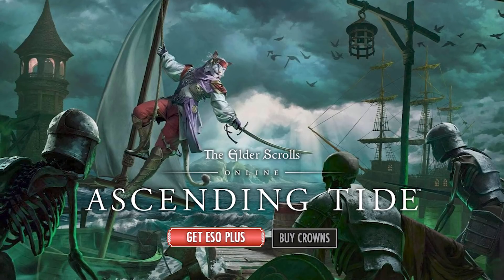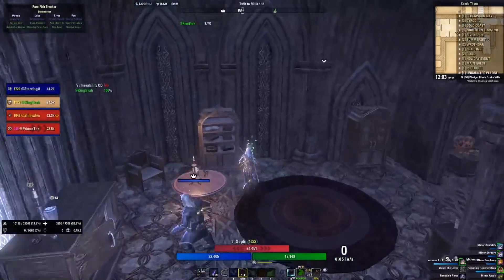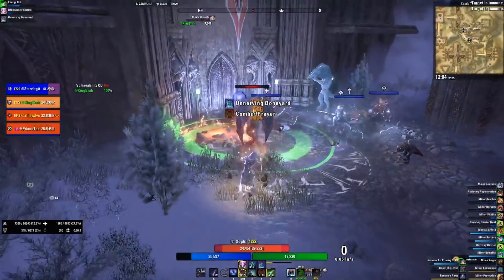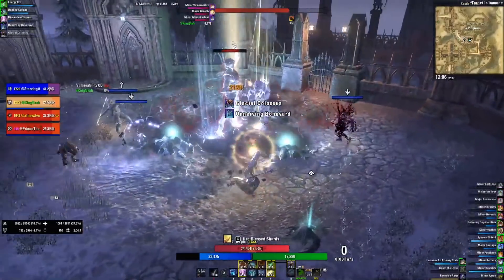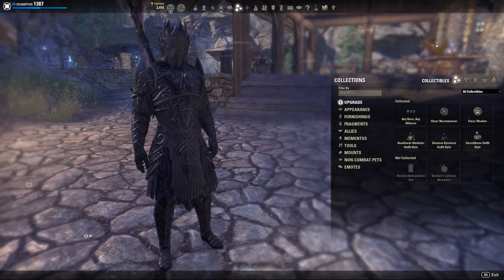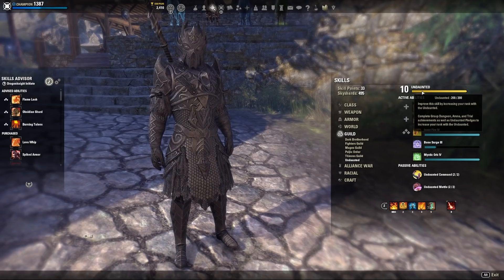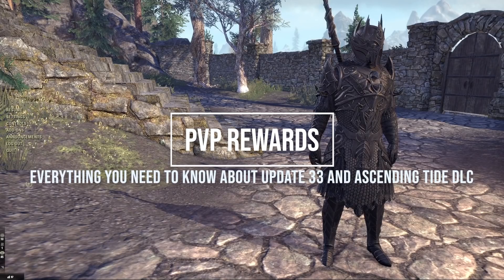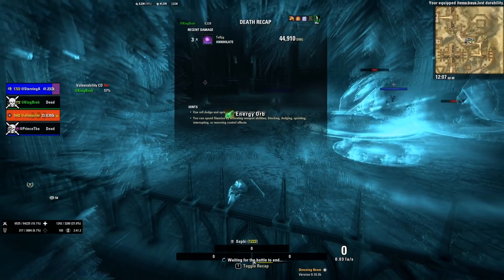Everything You Need to know about Ascending Tide DLC/Update 33 in ESO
ESO's newest DLC, "Ascending Tide", and base game patch, "Update 33", is going live soon. In this video today I give you everything you need to know to be prepared for the next patch for The Elder Scrolls Online. Don't miss this!

Music Provided Harris Heller's Streambeats - "Ambient Gold" "Sidewalk Chalk" "Calling California"